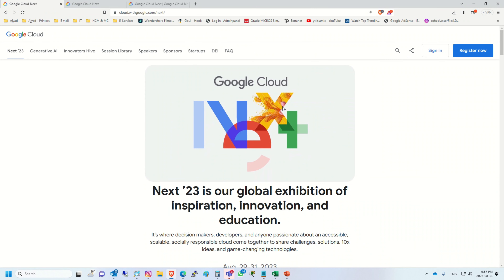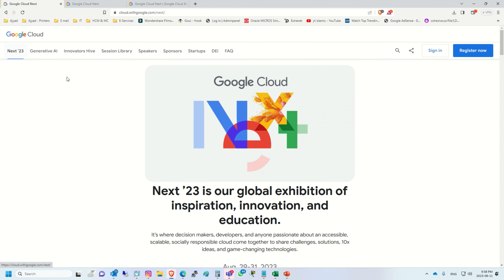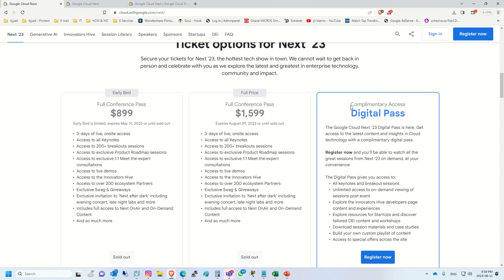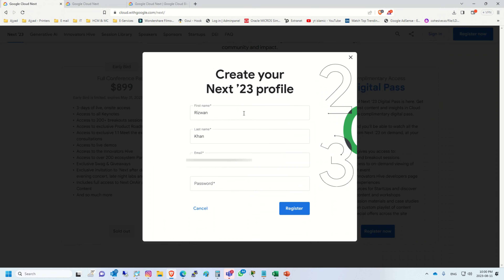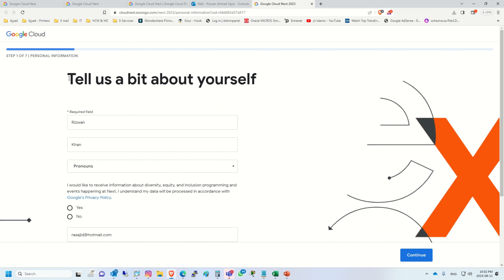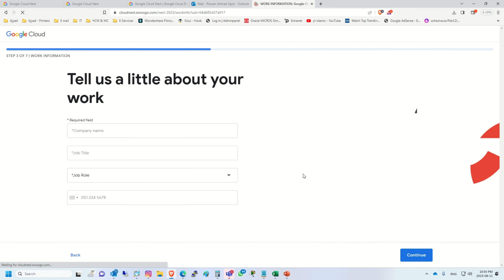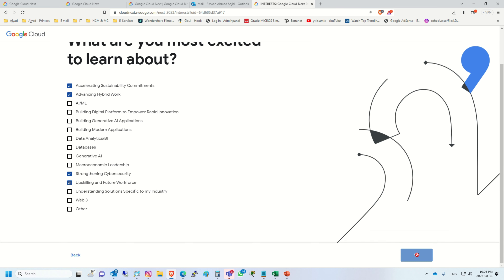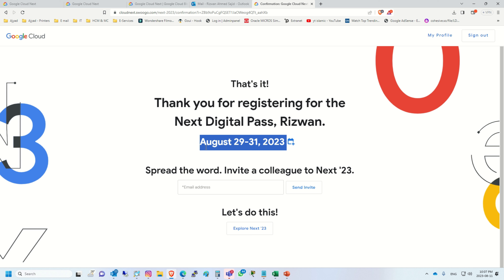Google Cloud Next '23 Event | Google GCP Conference | Google Cloud San Francisco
Join me as I take you through the highlights and exciting updates from Google Cloud's biggest event of the year - Google Cloud Next '23. From a new Google Cloud Sustainability Program to powerful new products like BigQuery Omni and Vertex AI, there's a lot to cover. Plus, I'll share my firsthand experiences attending some of the best breakout sessions and panels. Don't miss out on this exciting recap of Next '23!
Do Follow me on Following Social Media Apps.

google cloud next 2023
google cloud next